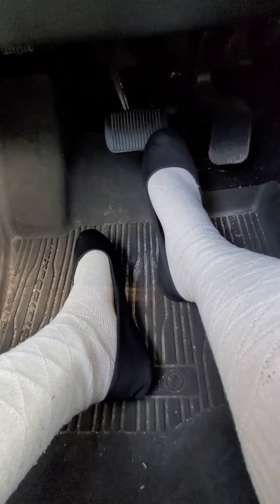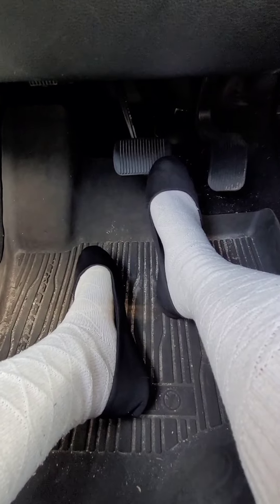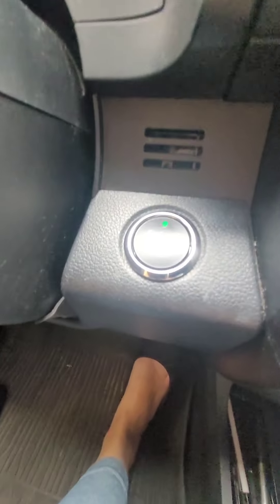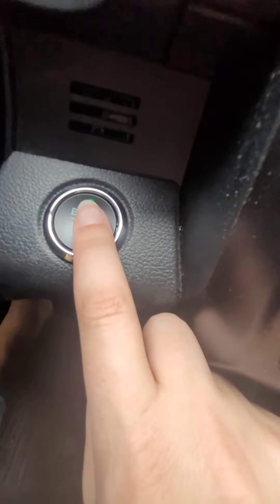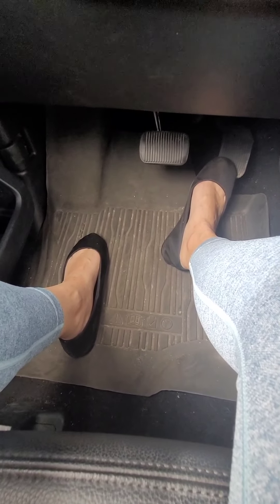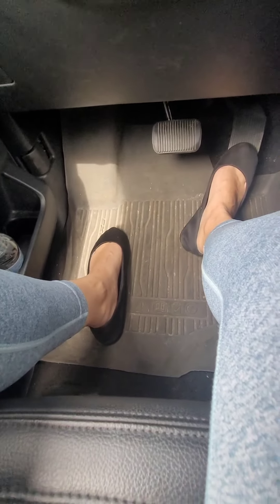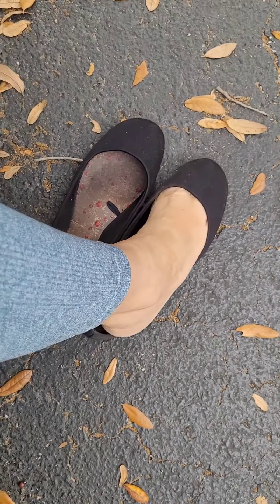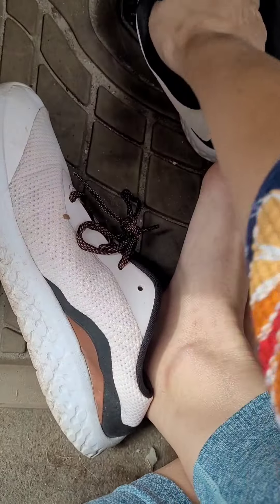Low Cut Black Ballet Flats Last Day With Me